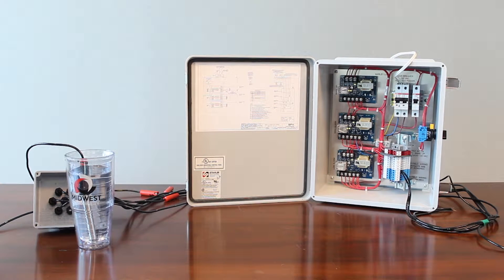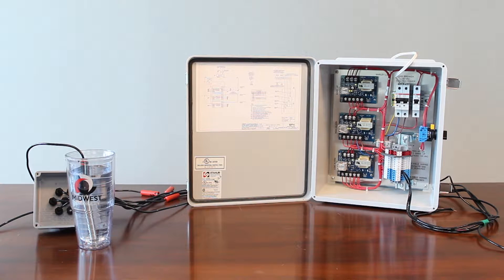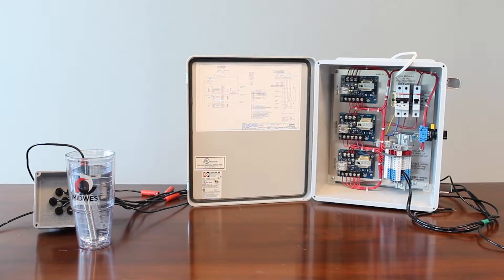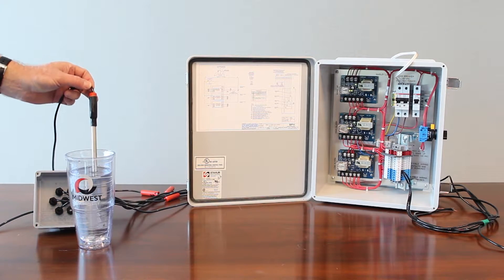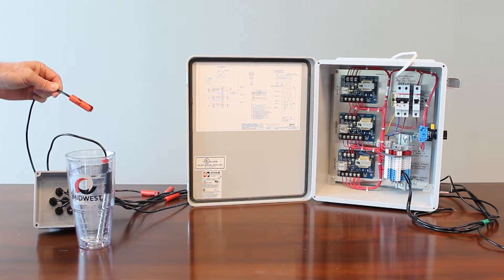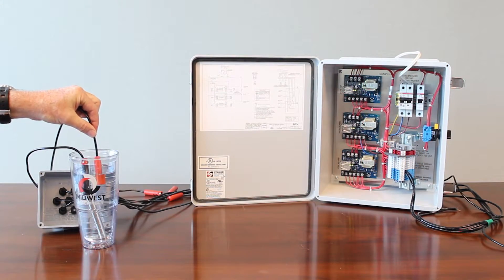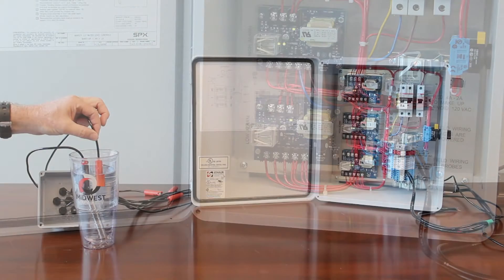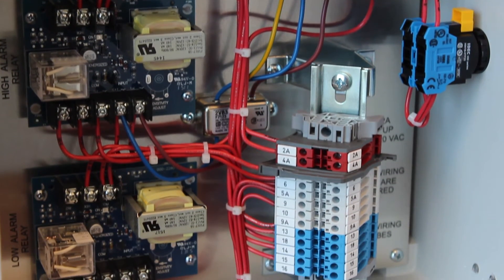Marley LLC Water Level Control Part 5 - Testing the System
Mark Groothuis from Marley / SPX Cooling Technologies gives an in-depth overview of the LLC - Part 5 (Testing the system).